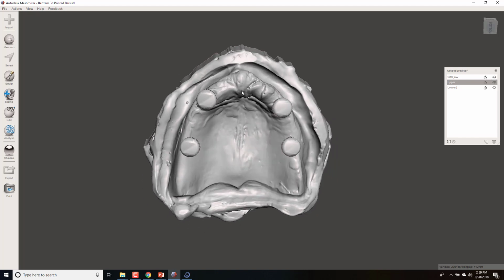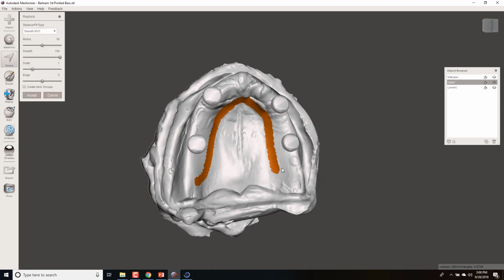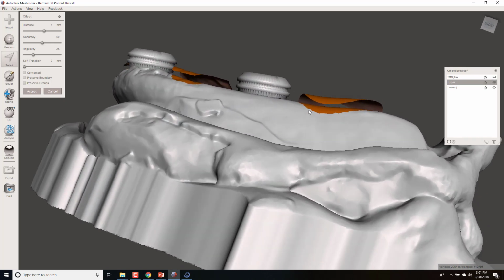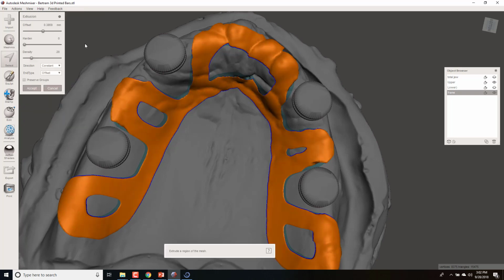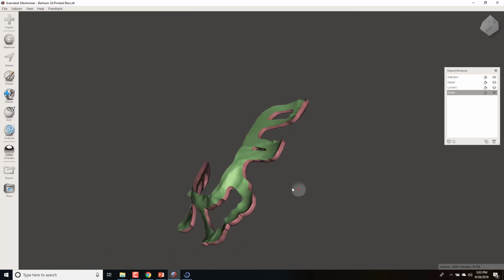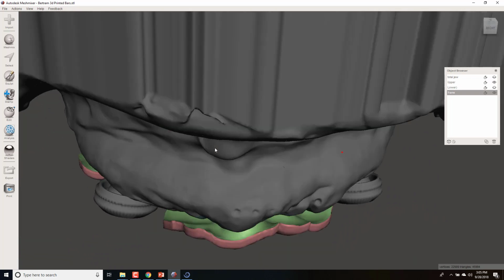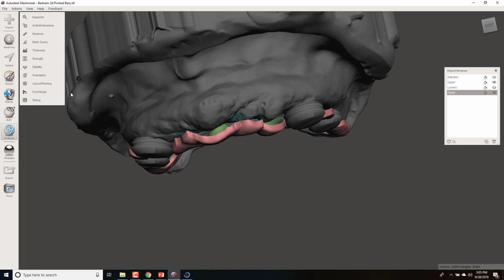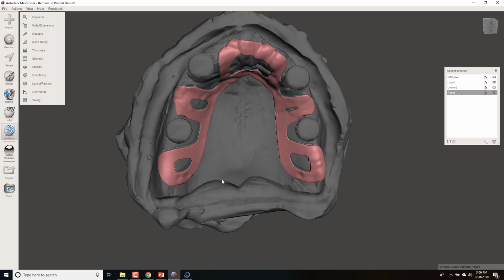Using Meshmixer to Design a Denture Frame